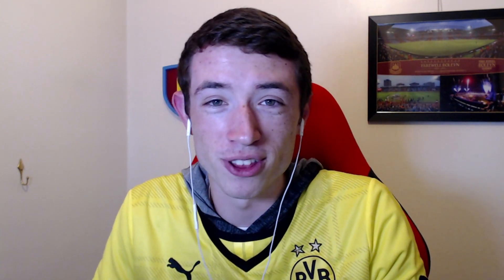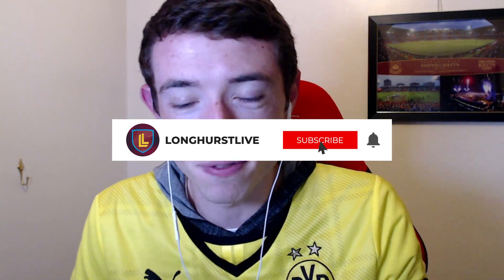OUR FIRST LOOK AT FOOTBALL MANAGER 2021! | Football Manager 2021 Tips & Tricks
FM21 IS FINALLY HERE! But what are our initial views? LET'S FIND OUT